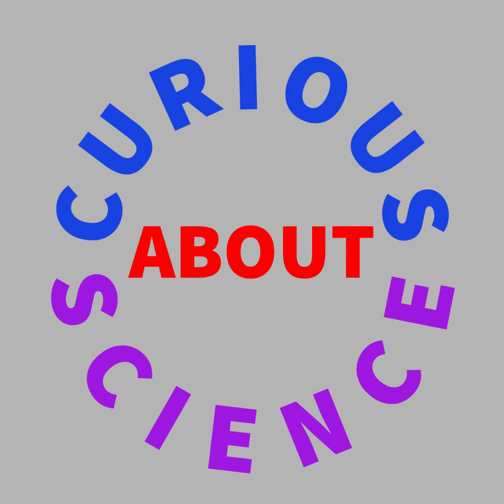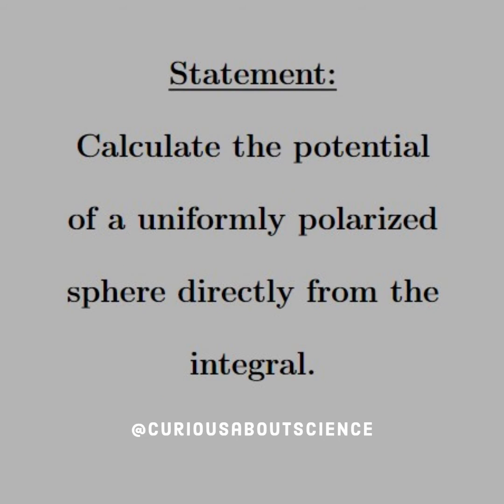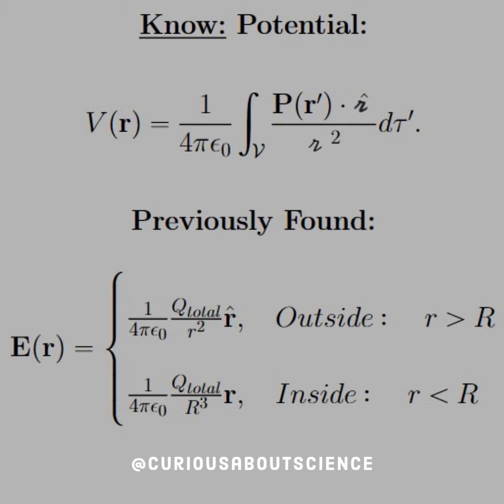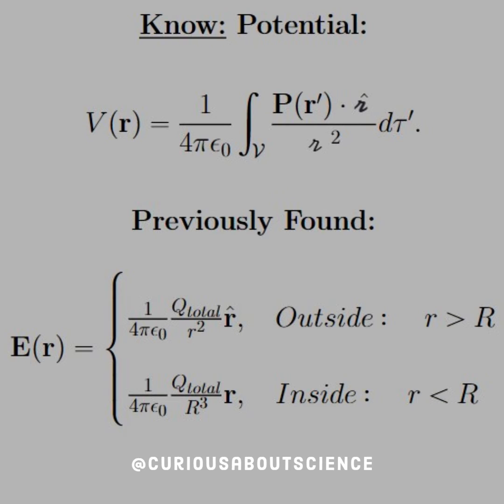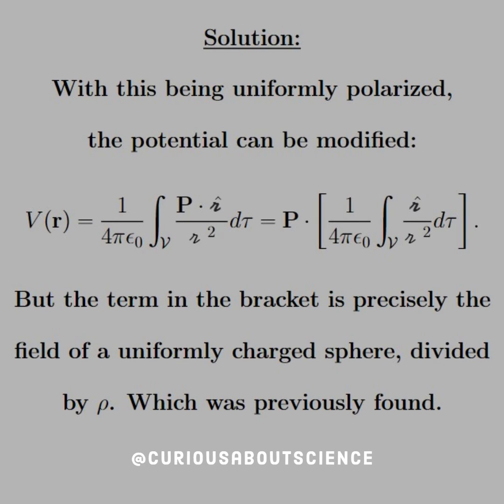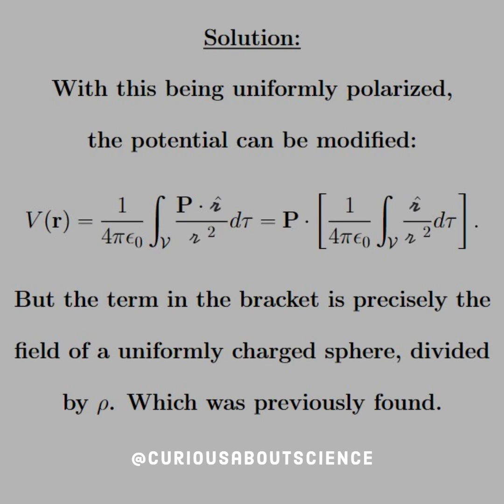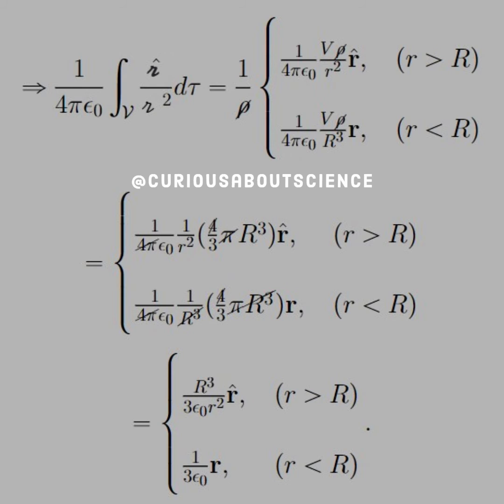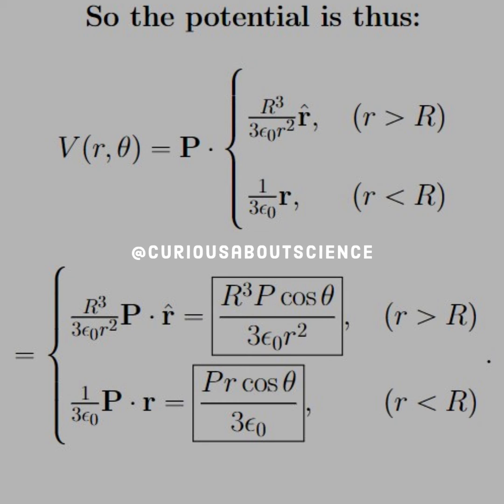Problem 4.12 - E Field of a Polarized Object, Bound Charges: Introduction to Electrodynamics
Using old results in new context sure does save a lot of time! Dr. Griffith's, and I am sure many other authors, is a true artist in how he organized this material. Remarkable really.